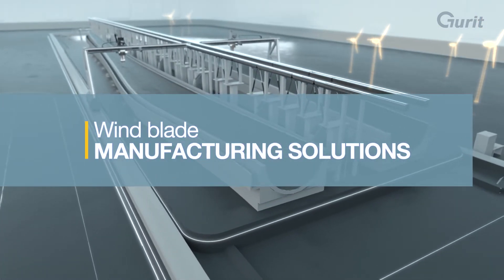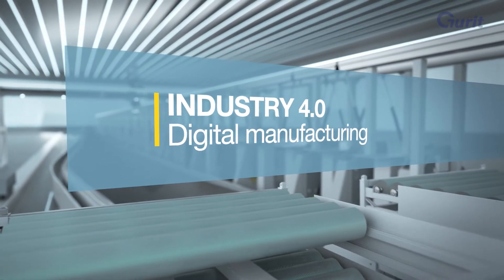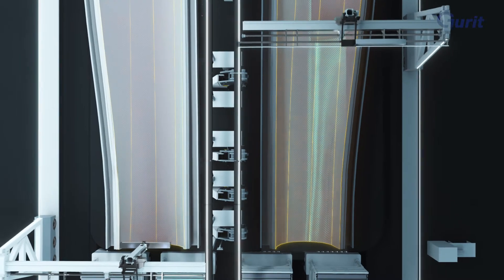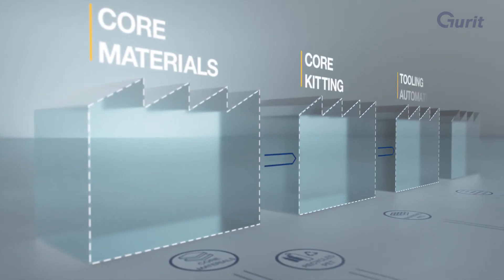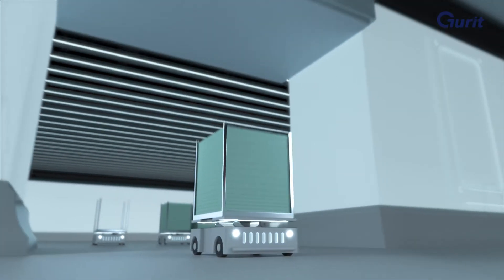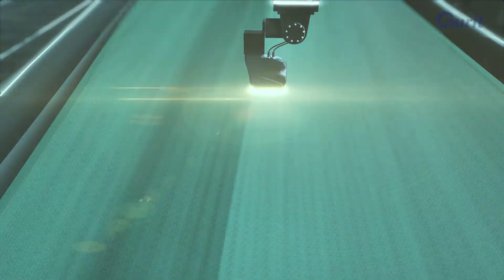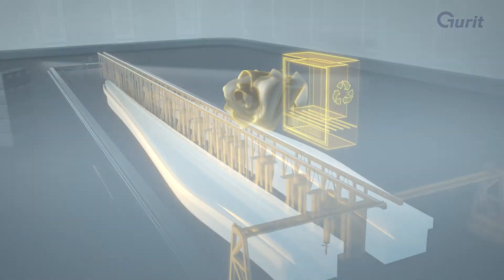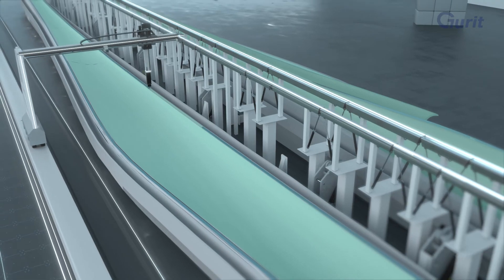Manufacturing solutions for wind turbine blades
Gurit's Wind Blade Manufacturing Solutions integrate a kitted core materials offering with sensors, Industry 4.0 digital automation capabilities and recycling solutions. Bing Chen, Head of Business Unit Manufacturing Solutions states: “Gurit is a solution provider that helps its wind turbine blade customers to reduce cycle times and save investment and maintenance costs through modularity and flexibility. We are proud of our teams to have achieved this leap forward.”